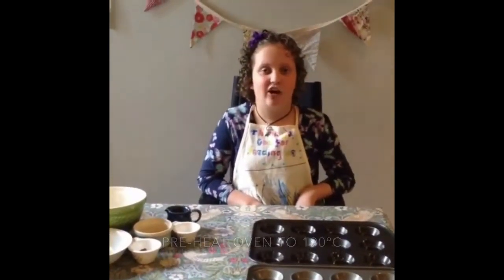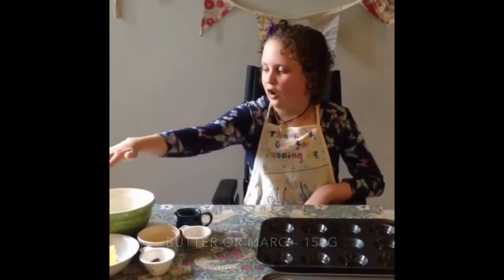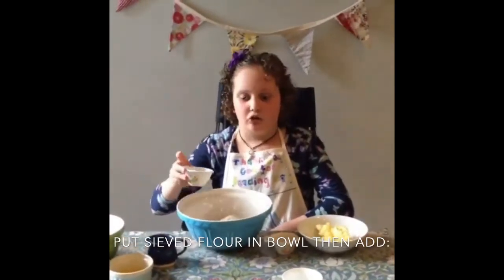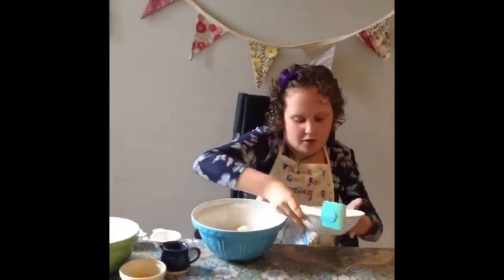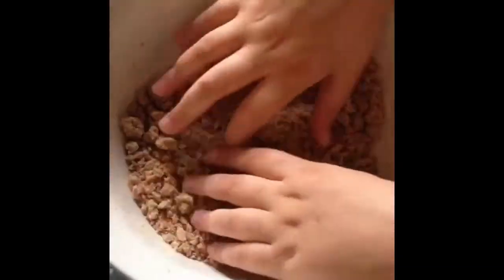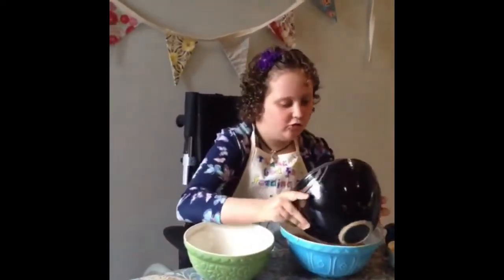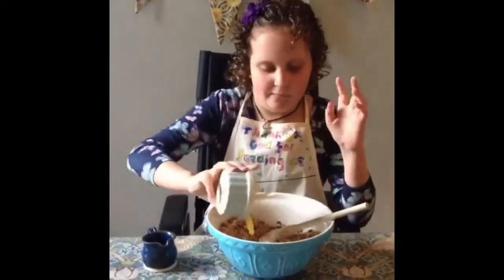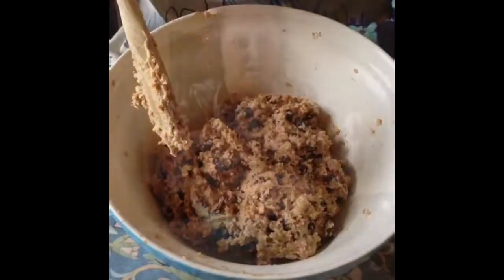Throwback Bake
Here's a tasty little vid for you with a nostalgic throw back flavour. Enjoy!